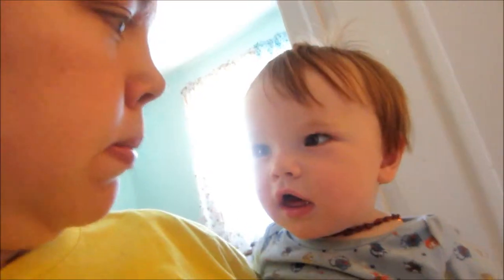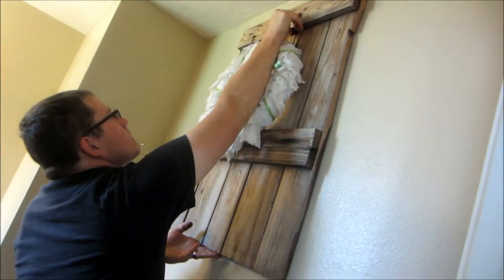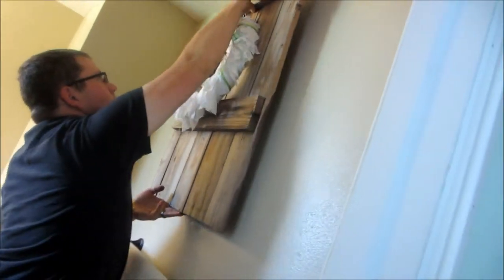Getting lots done!-68